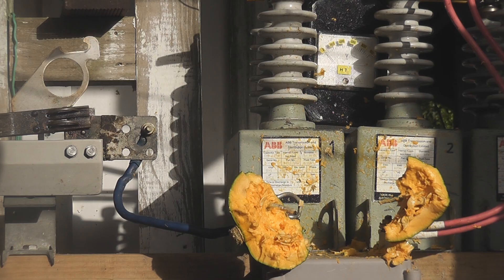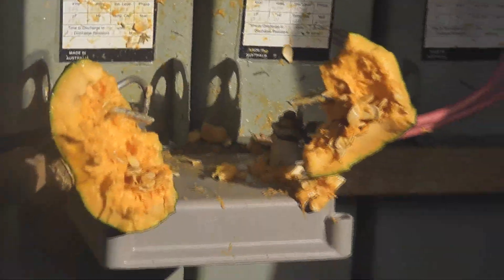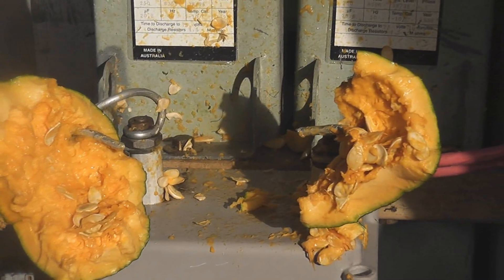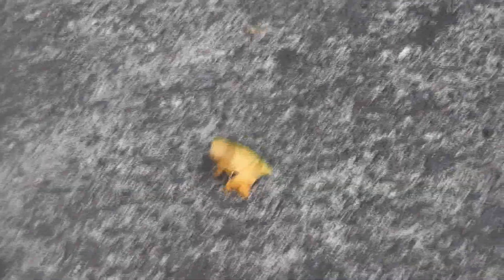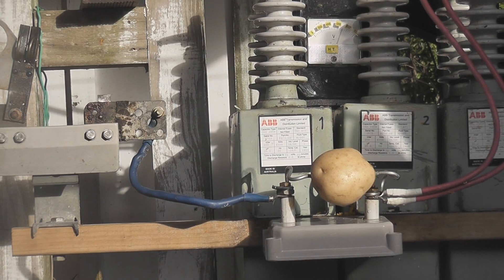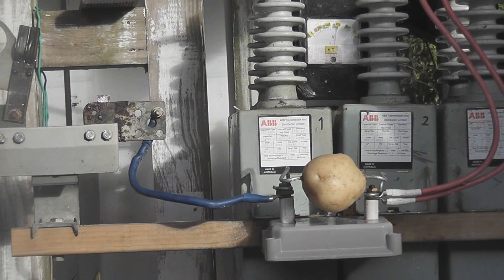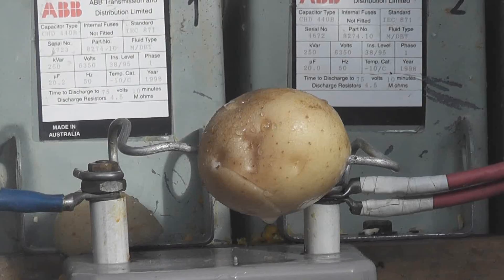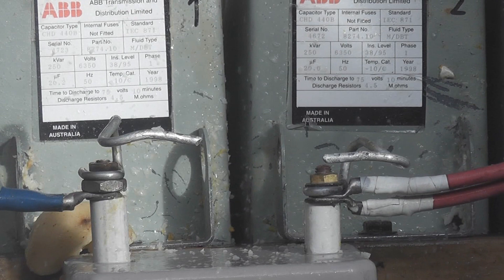Pumpkin + Potato ▼ POPs ▼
Couldn't remember the correct name.

High Voltage Electricity discharged into the vegetable device.
The first potato flashed over second split but exploded afterwards.
The potato remains was visible on the sausage video uploaded yesterday.